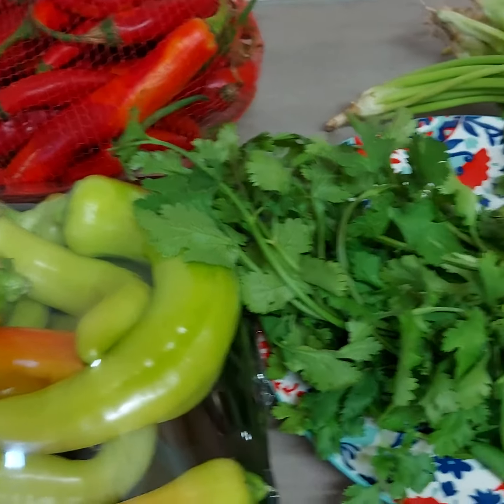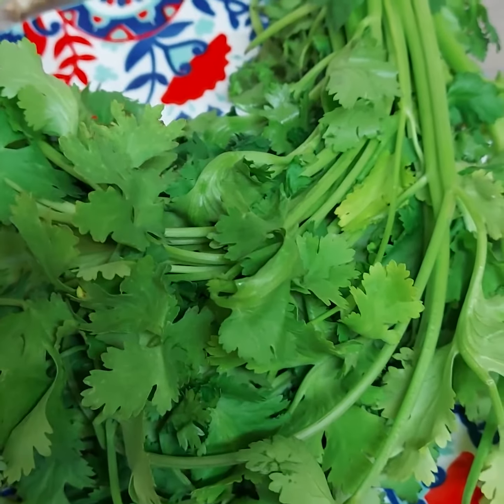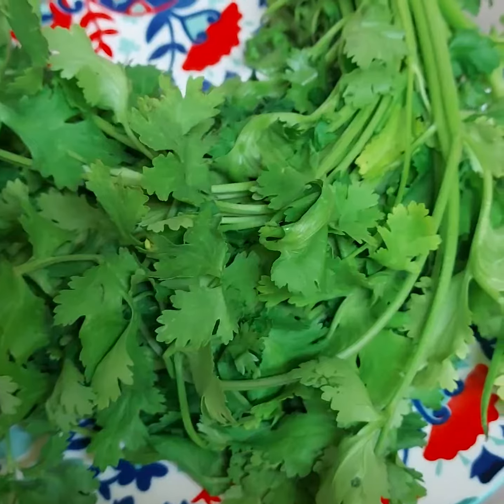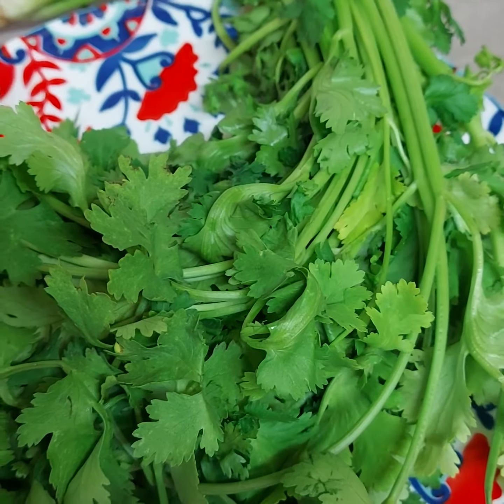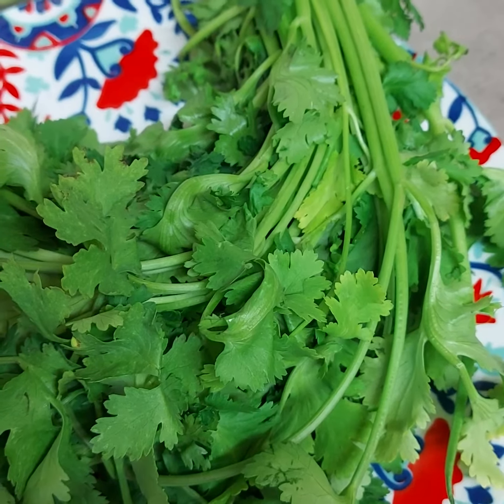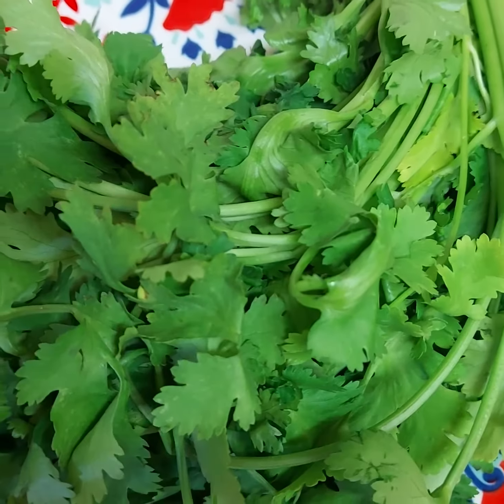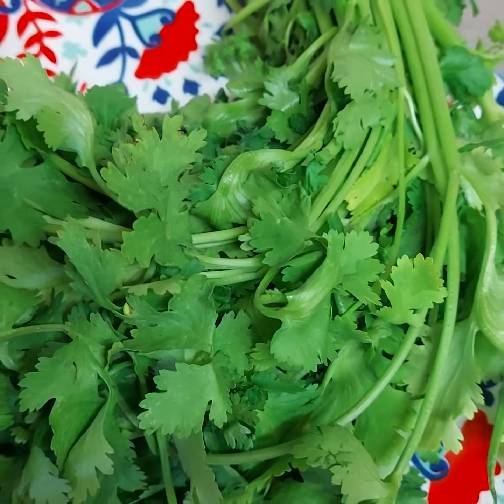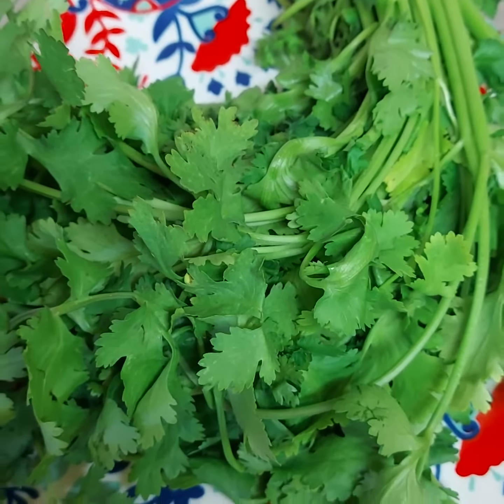Cooking with these two amazing Superfoods